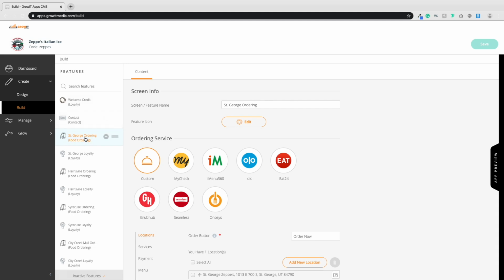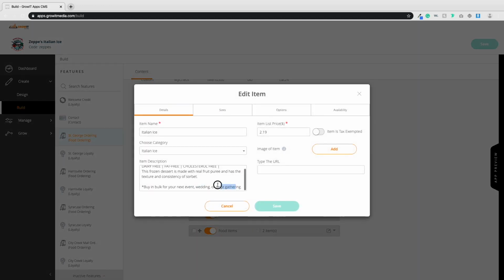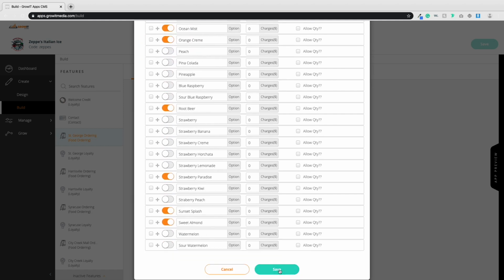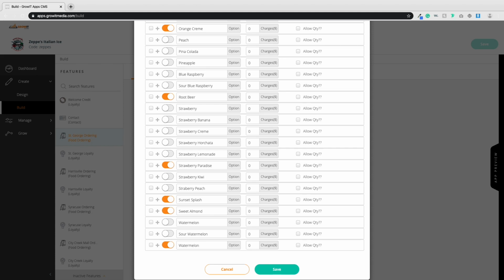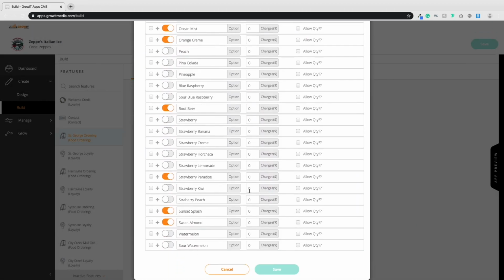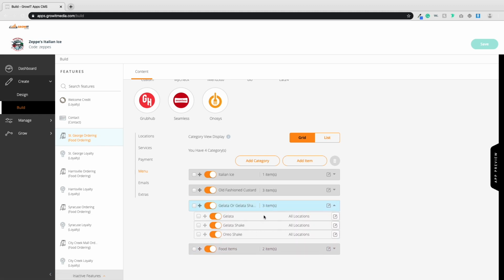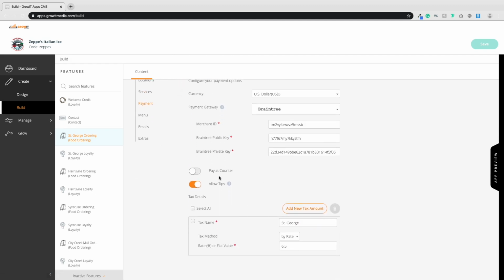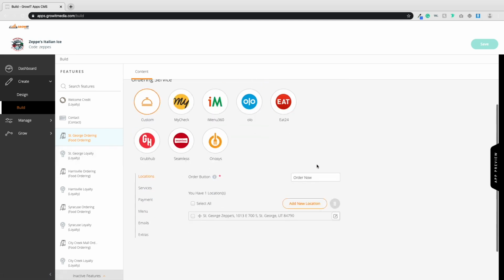Managing Your Mobile App Menu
This is a quick tutorial on how to manage your menu within the back office for your mobile app.